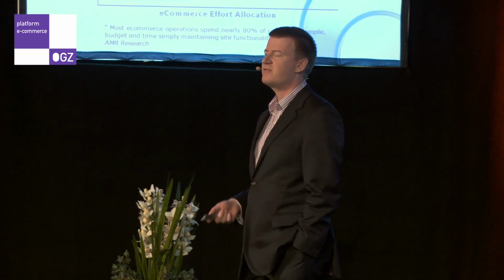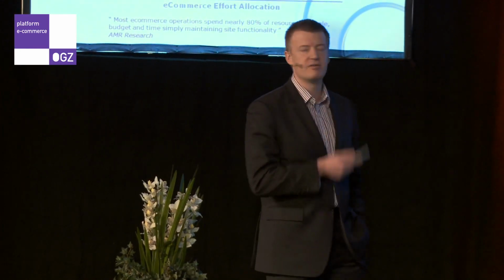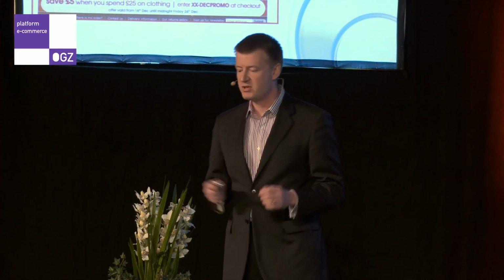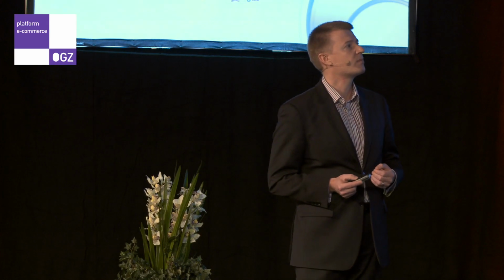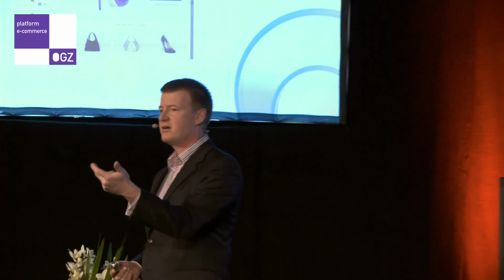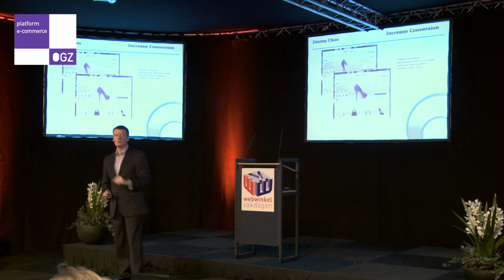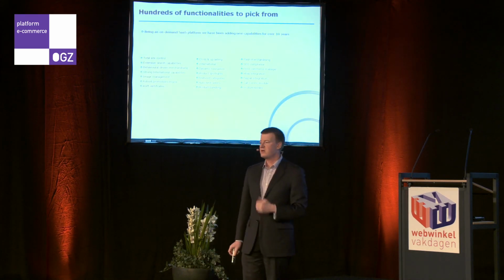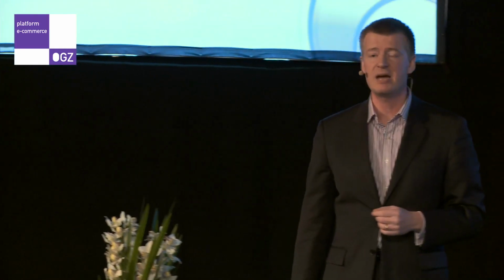eCommerce succes volgens Tesco, BBC en Jimmy Choo - Webwinkel Vakdagen 2011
Steve Emecz
business development director EMEA Venda

Bijna alle retailers hebben tegenwoordig een online shop. Maar wat maakt een online shop nou succesvol en aan welke knoppen kan je draaien om (meer) verkoopsucces te behalen? Hoe doen Tesco, Jimmy Choo en BBC dit online? Welke concepten en functionaliteiten leiden tot significante conversieverhoging? Hoe krijg je een hogere gemiddelde orderwaarde? Hoe verklein je het uitstappercentage? En hoe beperk je de operationele kosten van je webshop? Kom naar deze workshop en krijg de 'tips en tricks' van deze drie grote retailers.